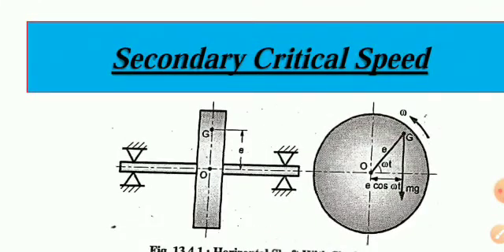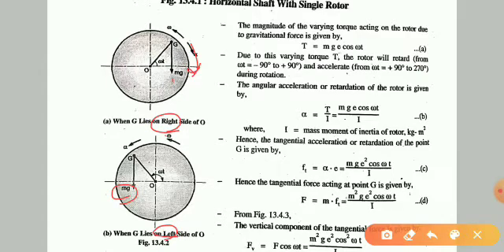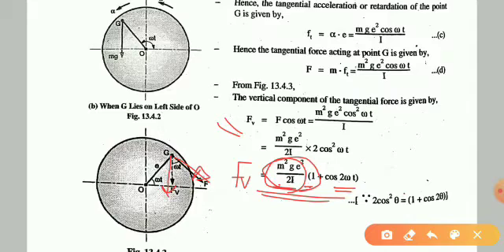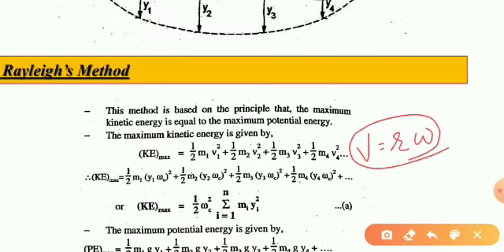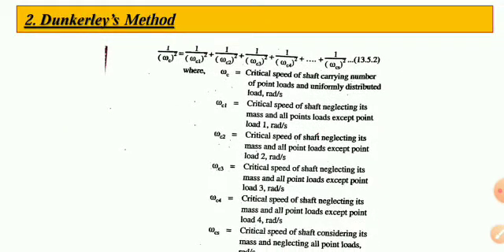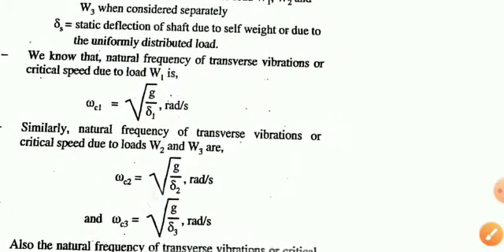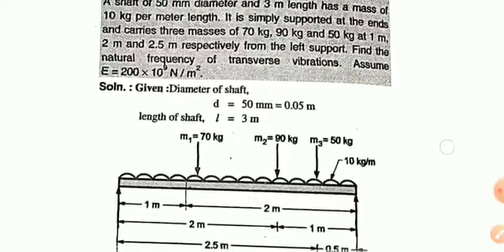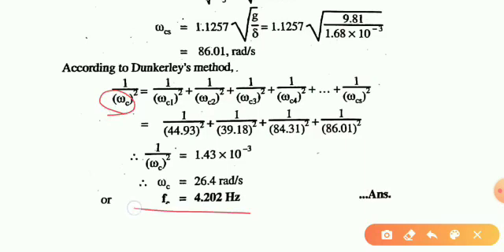Secondary critical speed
Critical speed of shaft
Dynamics of machinery by Asst professor jignesh patel